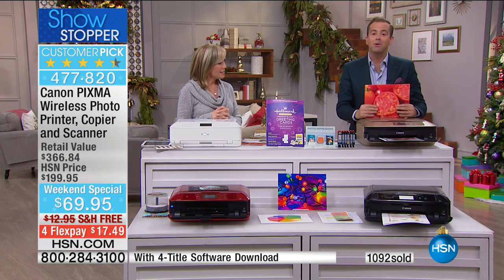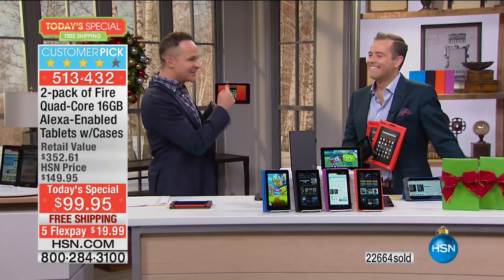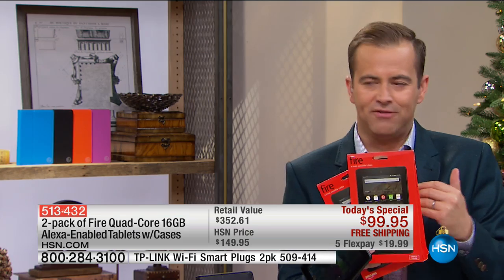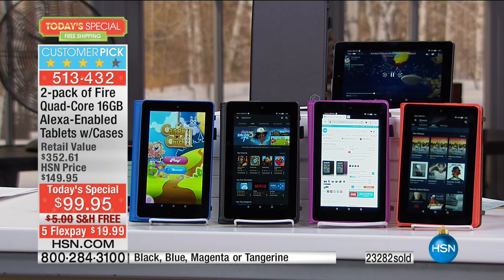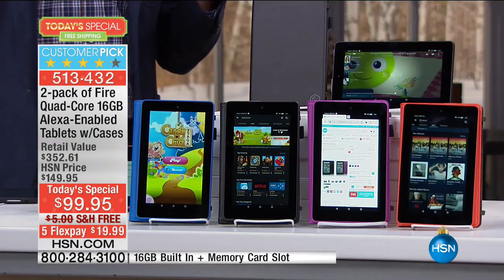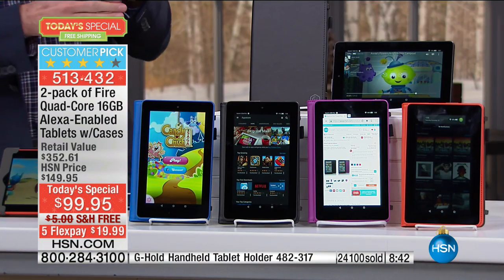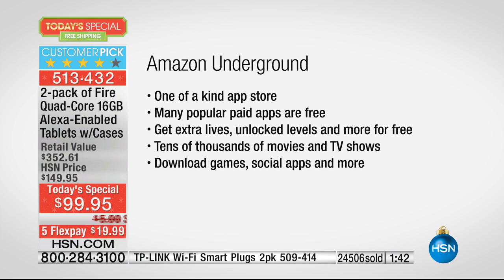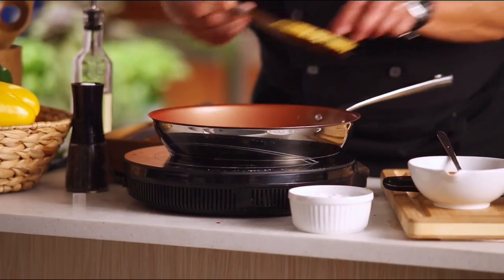HSN | Electronic Gifts 12.10.2016 - 01 AM